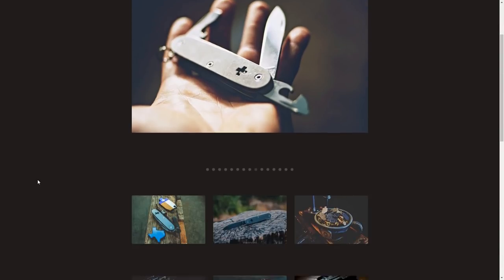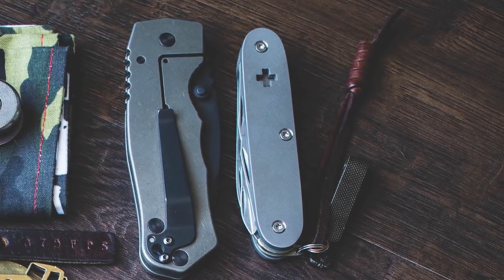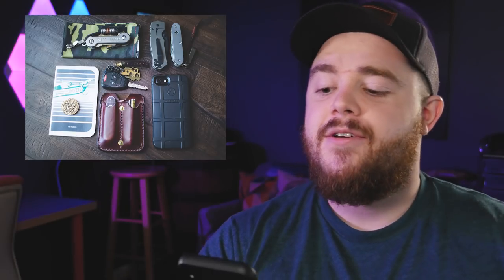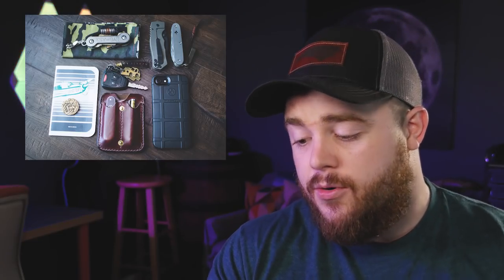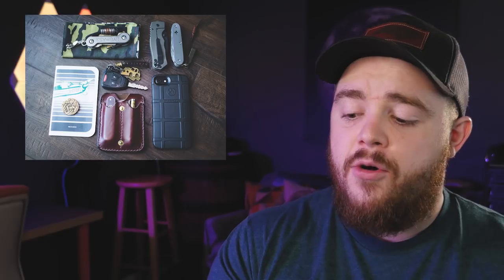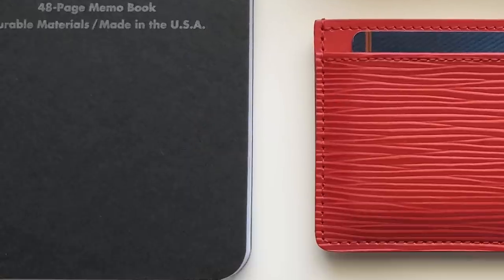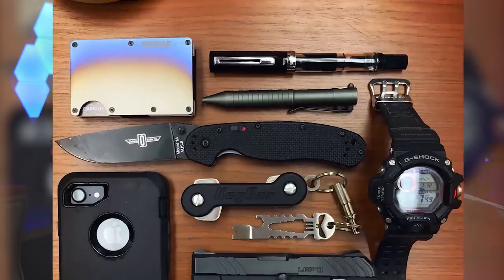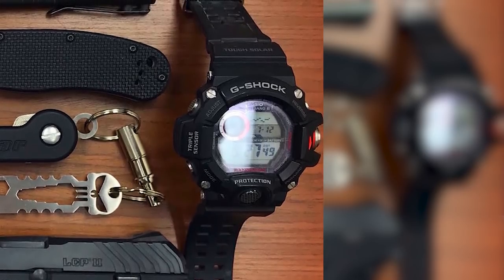3 Everyday Carry Setups with the Best Key Organizer | EDC Weekly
- Victorinox Cadet
- Apple iPhone 7
- Magpul Case

## Etah Richard

- Nike Apple Watch 42mm
- iPhone 8 Plus
- Apple Black Silicone Case
- Apple AirPods
- Louis Vuitton Red Card Holder
- Field Notes Black Grid
- Zebra F-701 Pen
- Fisher Space Pen Refill
- Gerber Dime Multi-Tool
- Streamlight Nano Light
- Burt’s Bees Lip Balm

- TWSBI Eco Black Fountain Pen
- Boker Plus Tactical Pen KID Cal .50
- Ontario RAT 1A Knife Black G10
- iPhone 7
- OtterBox Defender Case
- Keybar Black Aluminum
- TI-EDC Titanium Keychain
- Skull Pocket Tool
- Casio G Shock Master of G GW-9400-1

Send interesting or new EDC gear:
Taylor Martin